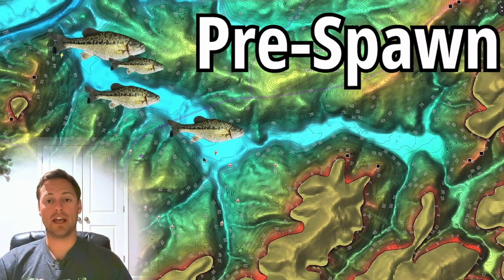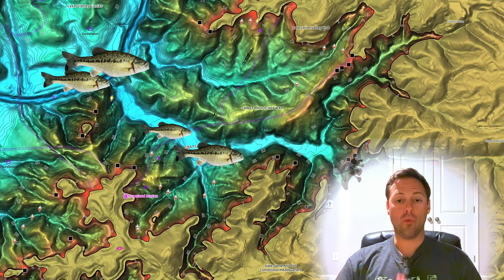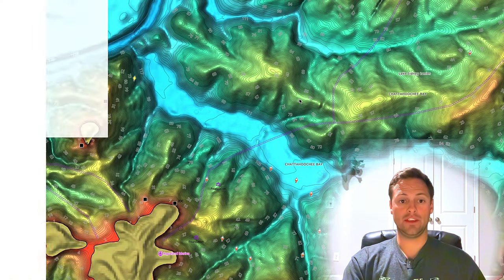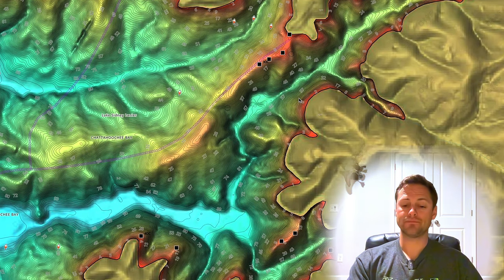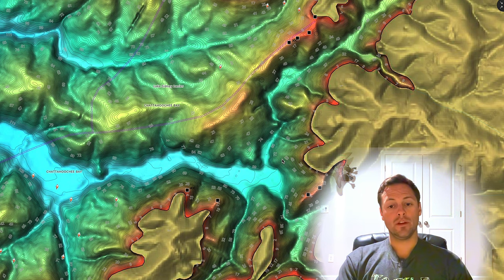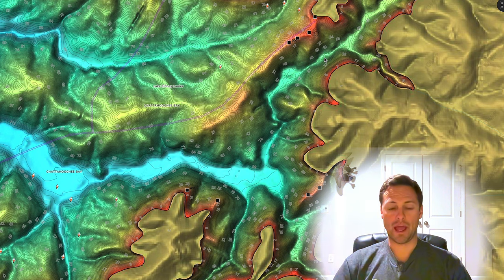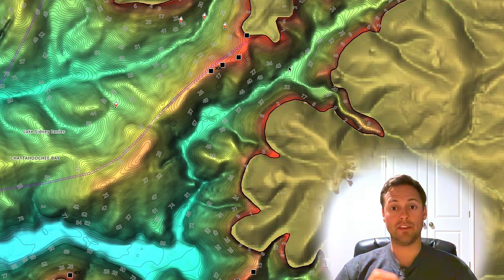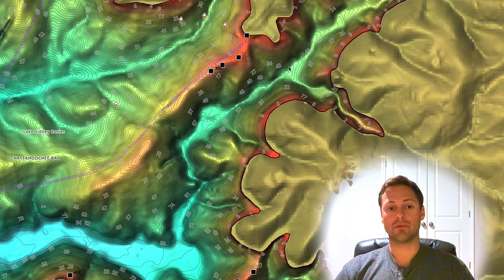How to Follow the Spotted Bass Pre-Spawn Transition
in depth explanation of the spotted bass transition from winter to pre-spawn to spawn patterns. I cover location, type of structure, depth, time of year, weather conditions and how it affects the move and so much more! i use a topographical map of lake Lanier to show my exact thoughts.

Chapters:
0:00 - Setting the Stage for Pre-Spawn
3:15 - Winter
6:25 - Pre-Spawn
11:50 - Sneaky Locations
14:58 - Best Structures to Fish
16:26 - Spawn Details
18:12 - How Weather/ Moon Phase Affect Bass
26:08 - Top Pre-Spawn Lures